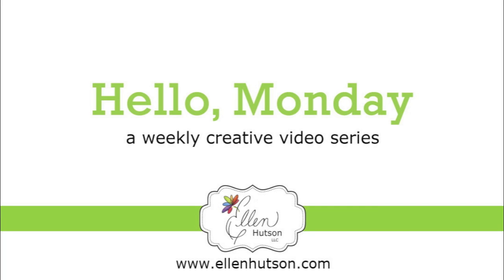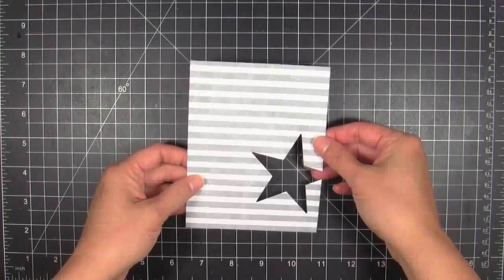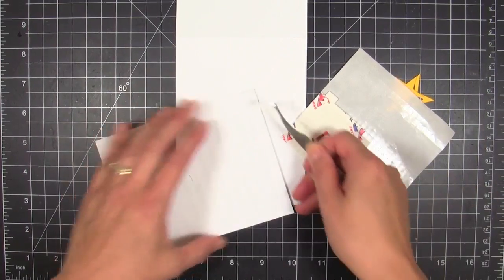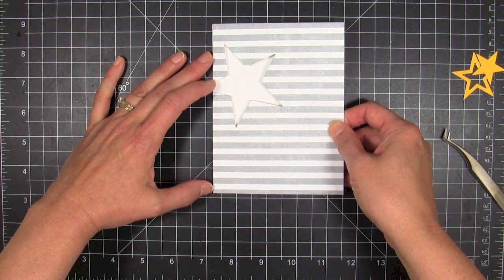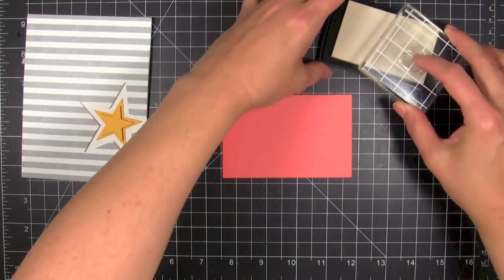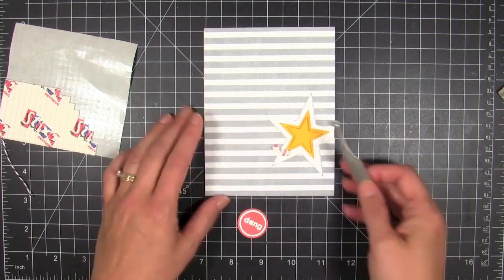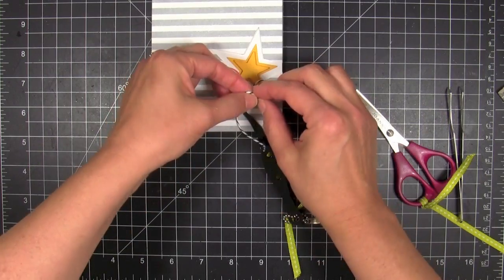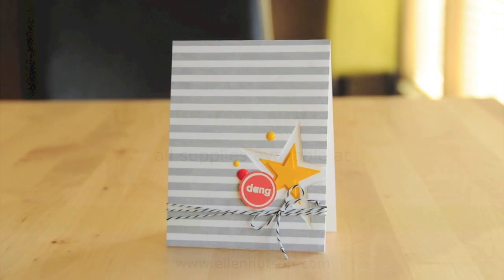Hello, Monday 08.05.2013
This week Julie combines stripes with offset die cutting to create a clean, graphic, masculine card.  Insights and supplies are available at Hello, Monday 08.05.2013 - the CLASSroom